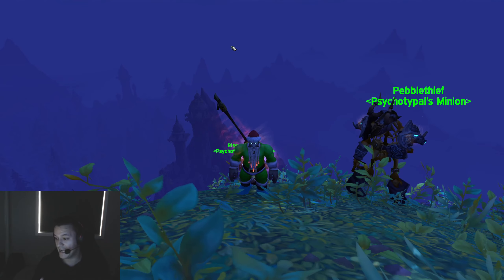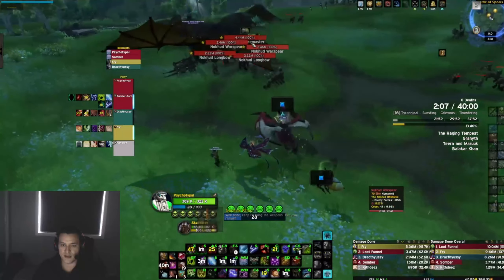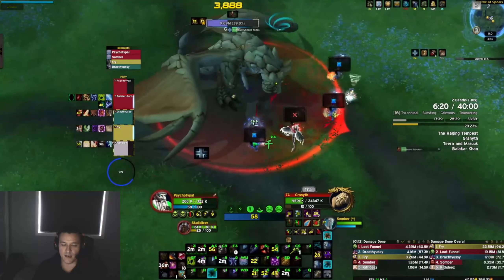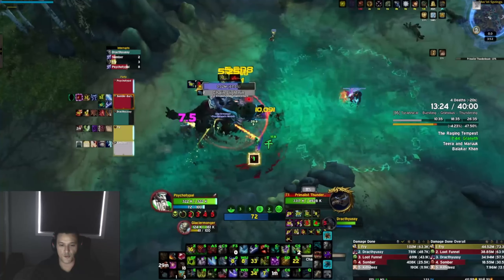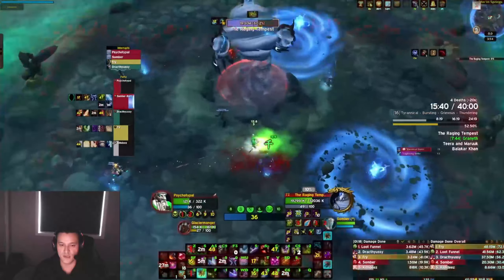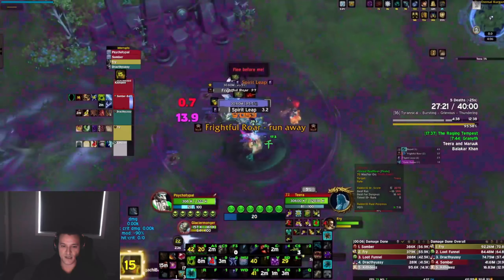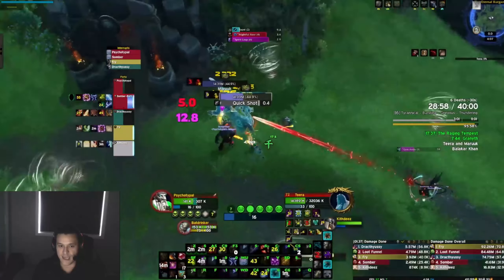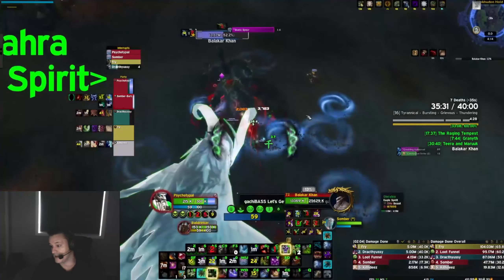+16 Nokhud Offensive | Dragonflight Unholy DK | Guide/Commentary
This video here I promoted for Tunetank with the details they gave me. It says "copyright" free music because you can use it
and monetize AS LONG YOU CREDITING AS DESCRIBED HERE IN DESCRIPTION (Please read the instructions below to see which credits you have to put in your video).
(it will take a bit until the claim is gone once you requested a remove there). They claim it to make sure you following the guidelines
of crediting like explained here in the description and FAQ.
credited when people using their high quality music for free.
the music. The image as in all my videos is copyrighted by the artist linked in this
description. If you plan to use these, you have to ask these artists.